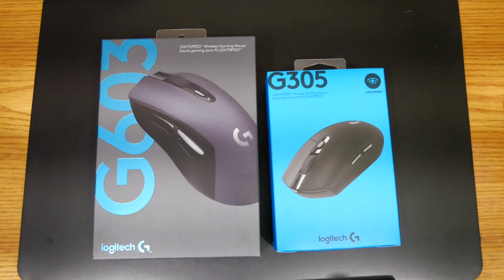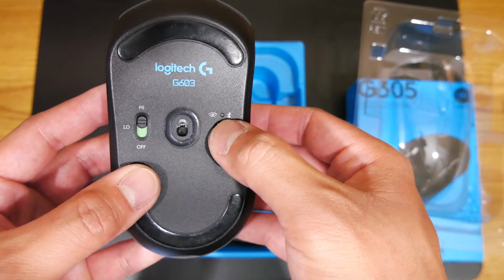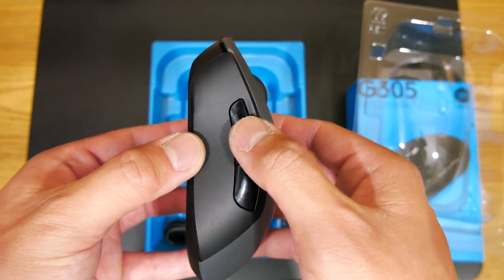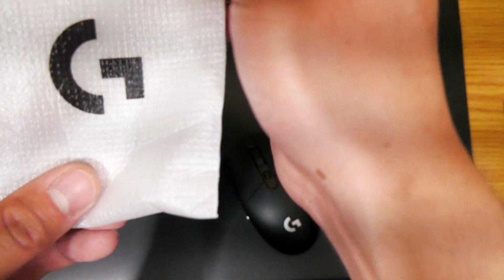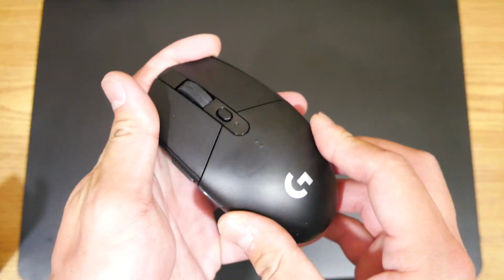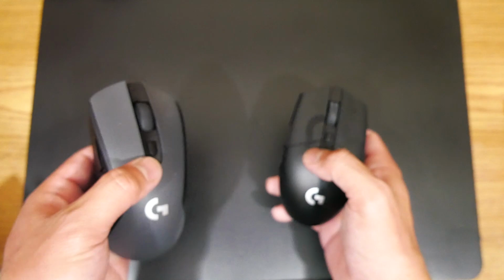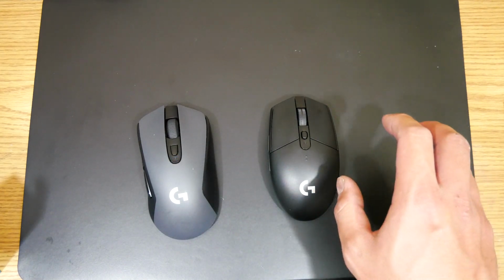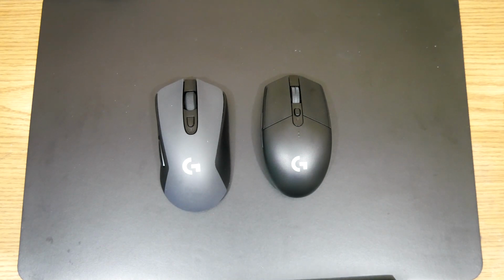Logitech g305 vs g603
This video is a comparison with the Logitech g305 and g603. All the information that i got was straight from reviews and specs from the website. some of them are from my own personal reviews.